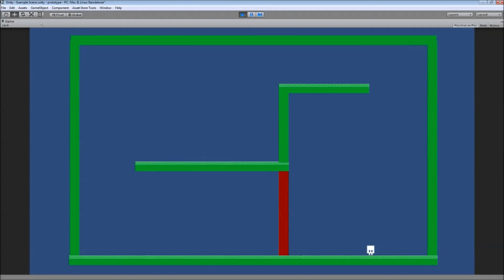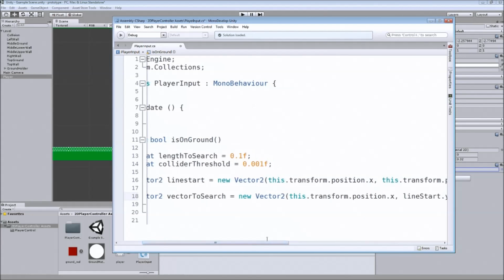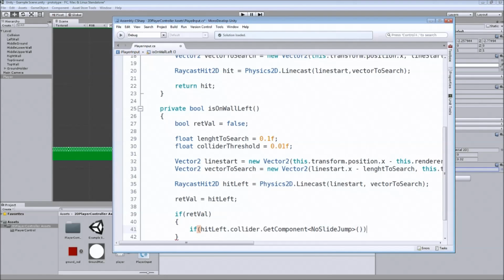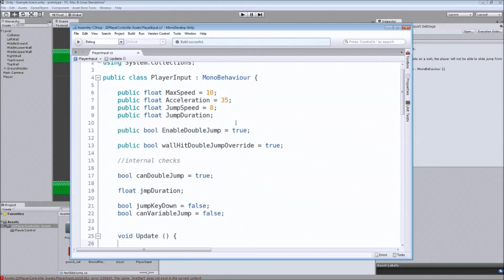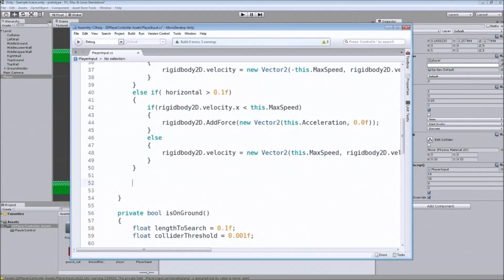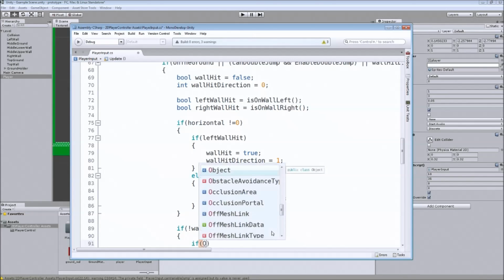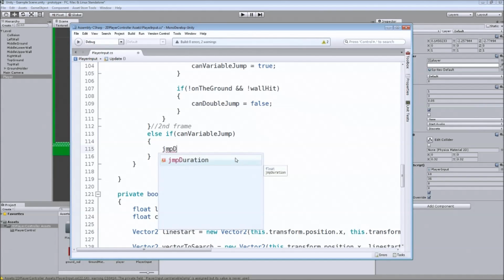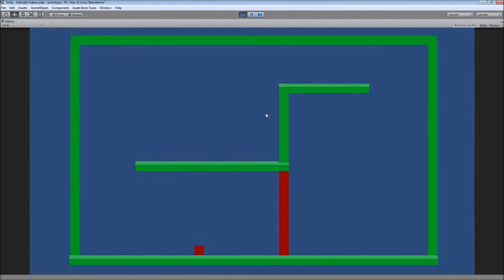Unity 3d Tutorial Advanced 2d Character Controller inspired by Super Meat Boy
Tutorial on how to make an Advanced 2d Character Controller for Unity 3d.

If you have any questions/suggestions or just want to discuss don't hesitate to stop by our subreddit.